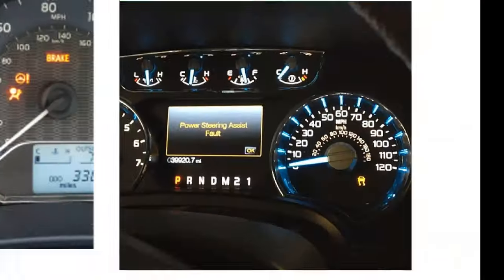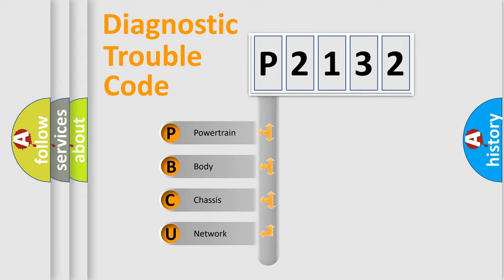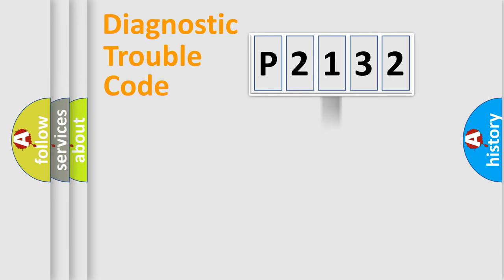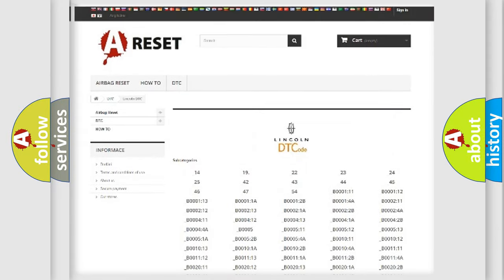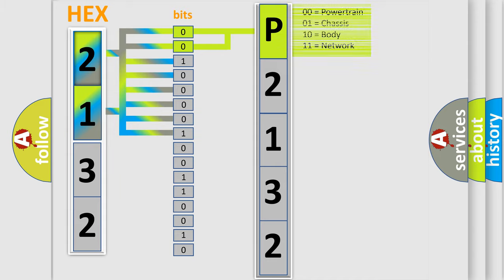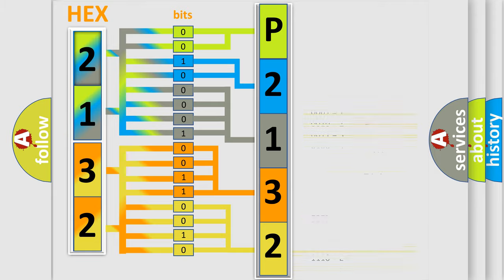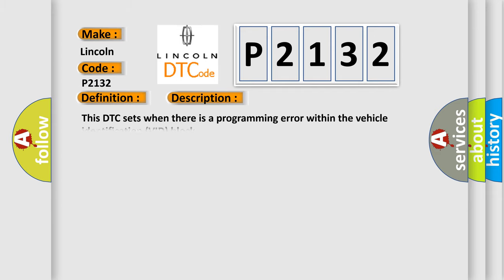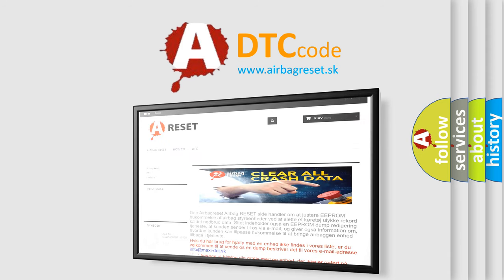DTC Lincoln P2132 Short Explanation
Contents:
0:21 Basic DTC analysis according to OBD2 protocol standard.
1:48 Insight into programming
2:58 A diagnostically understandable description of the Diagnostic Trouble Code
3:05 Basic error definition

Make:
Lincoln
Code:
P2132
Definition:
Control Module Configuration Memory Corrupt
Description:
This DTC sets when there is a programming error within the vehicle identification (VID) block.
Cause:
VID data corrupted by the scan tool during VID reprogramming
Diagnosis:
Program the VID block. If the PCM does not allow reprogramming of the VID block, reflashing of the PCM is required.